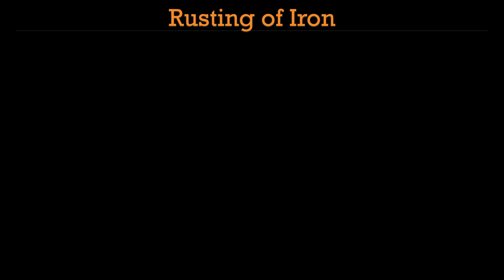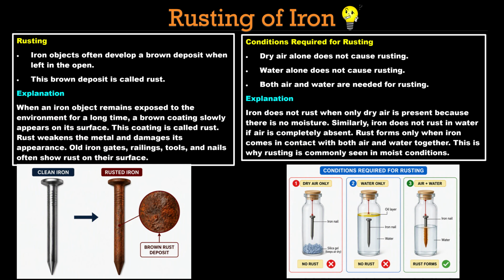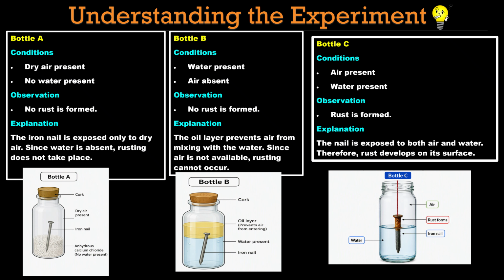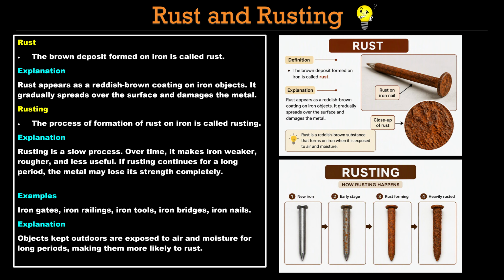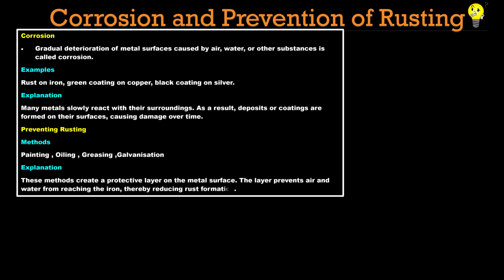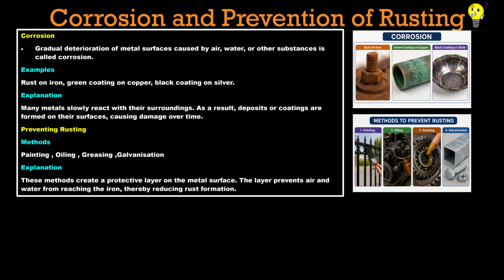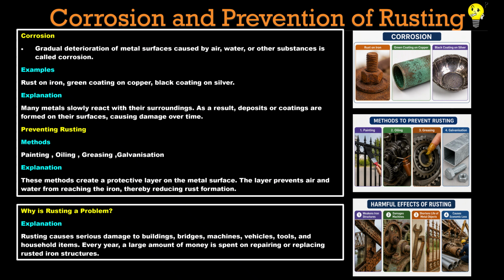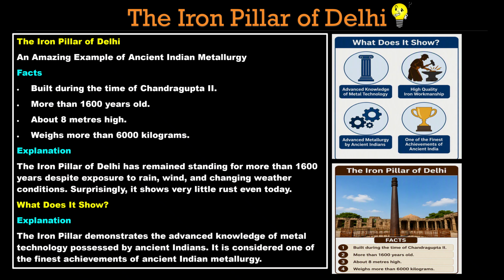⚒️ CBSE Class 7 Science Curiosity | Chapter 4 Metals & Non-Metals 🔩 | Part 3⚡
📚 Video Description

Welcome to Classiq Academy! 🎓

In this video, learn about rust and rusting, the conditions necessary for rust formation, corrosion, methods of preventing rusting, and its harmful effects. We will also explore the remarkable Iron Pillar of Delhi—an outstanding achievement of ancient Indian metallurgy. 🇮🇳